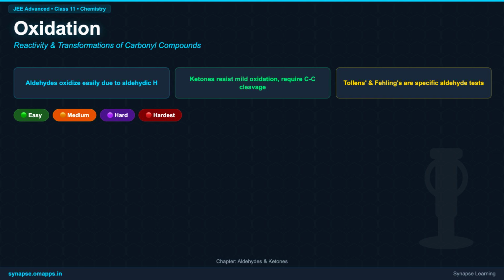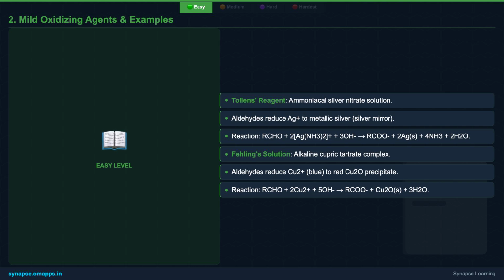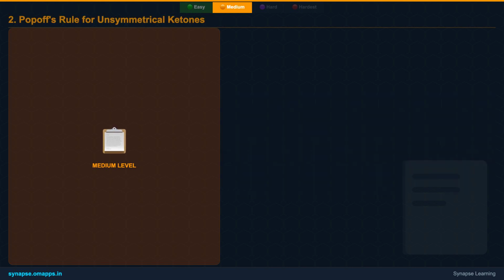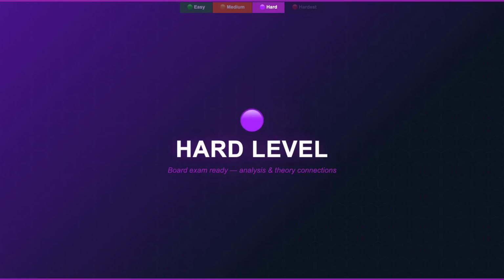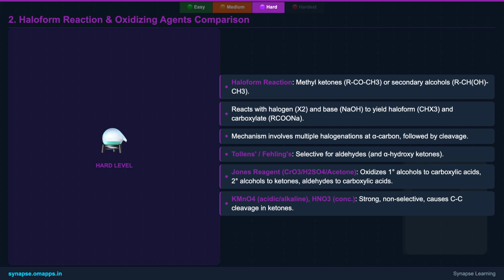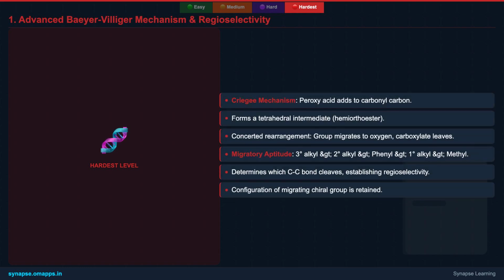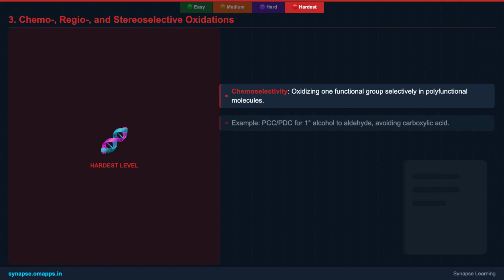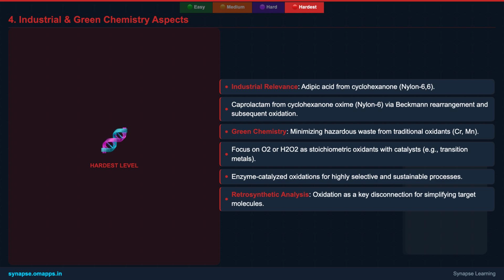Oxidation | JEE Advanced Class 11 Chemistry | Synapse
📚 Oxidation

  • Aldehydes oxidize easily due to aldehydic H
  • Ketones resist mild oxidation, require C-C cleavage
  • Tollens' & Fehling's are specific aldehyde tests

• All subjects: Biology, Chemistry, Physics, Maths
• All boards: CBSE, ICSE, JEE Main, JEE Advanced, NEET
• All classes: 9, 10, 11, 12

📌 CHAPTERS IN THIS VIDEO:
00:00 Introduction & Overview
0:35  🟢 Easy Level
2:18  🟠 Medium Level
4:33  🟣 Hard Level
7:04  🔴 Hardest Level
11:35  🎓 Subscribe & Explore